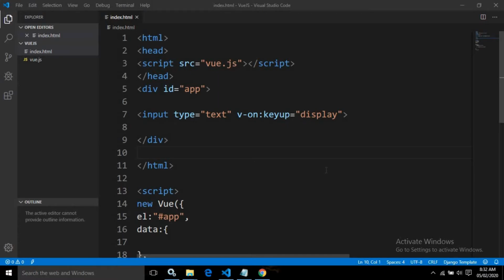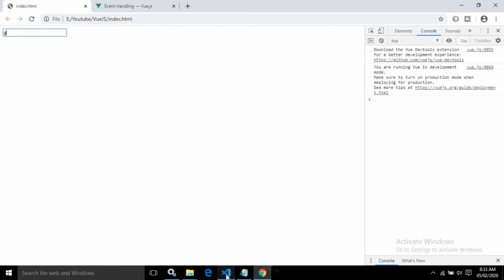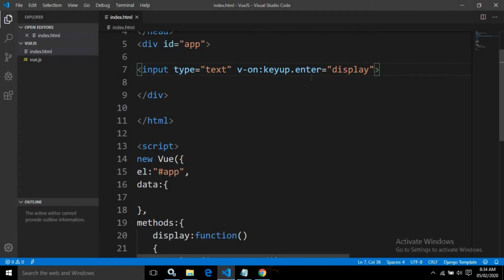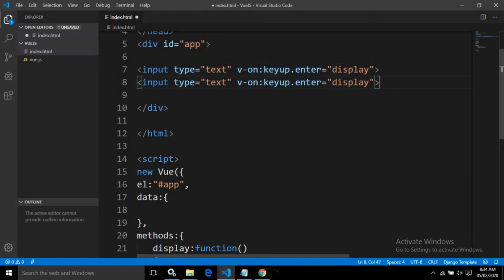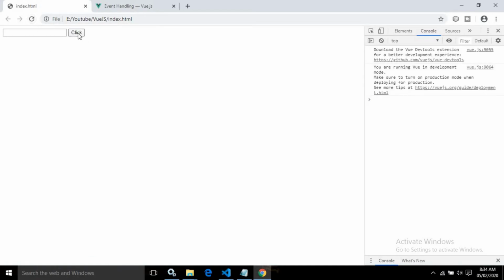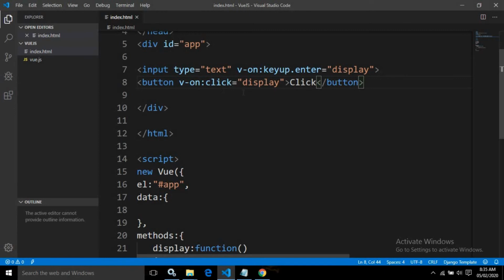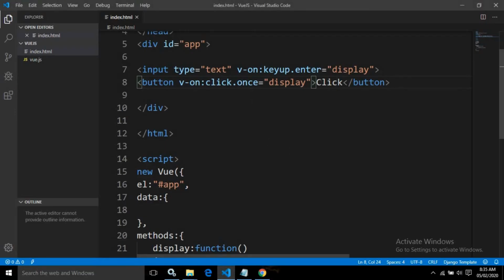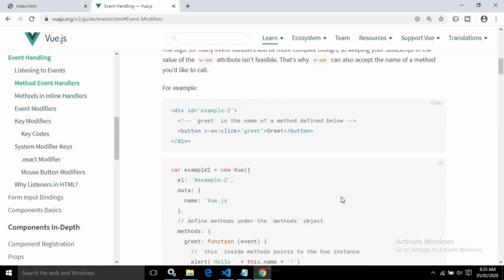VueJS 2 Series including Router & Vuex || Event Modifiers in VueJS || Part-11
In this video, I have discussed about Event Modifiers in VueJS. We can find different event modifiers from the below URL.